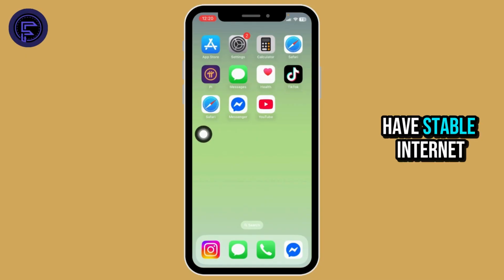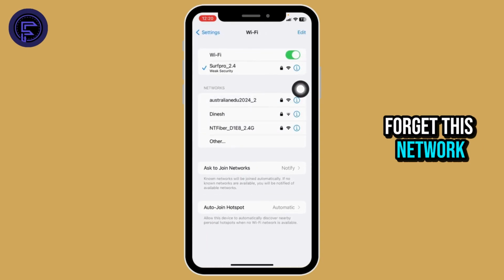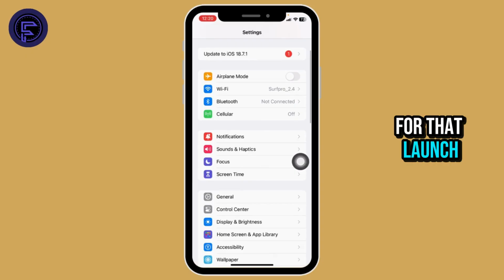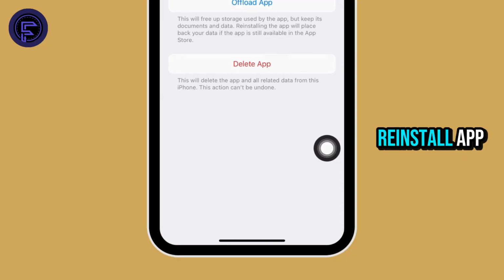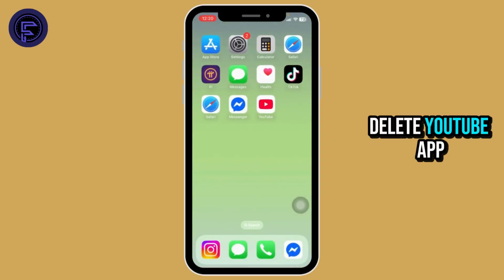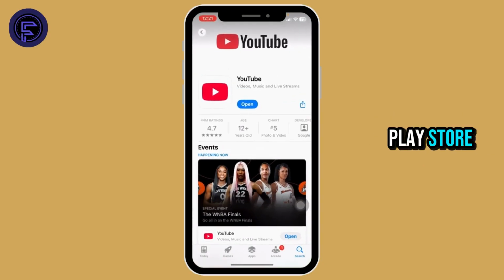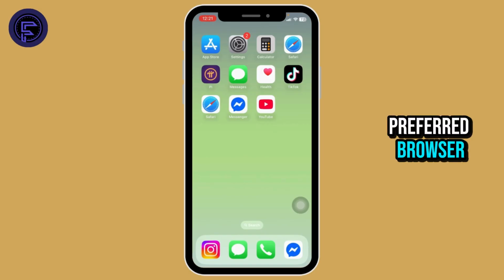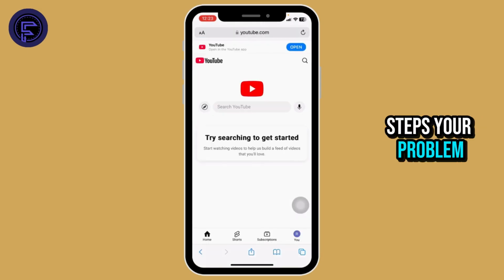How to Fix YouTube Like Button Not Showing – 2026 Tutorial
Is your YouTube like button not showing on videos? This step-by-step tutorial shows you how to fix YouTube Like Button issues on mobile and desktop, so you can engage with videos without any problems in 2026!

⏱ Timestamps (under 1 min each):
00:05 – Intro
00:15 – Why YouTube Like Button May Not Show
00:35 – Step-by-Step Fix for Like Button Issue
00:55 – Tips to Prevent Future Problems

What you’ll learn in this video:

How to resolve YouTube like button not showing problems

Check app updates, clear cache, and adjust settings

Quick fixes for mobile and desktop users

Tips to ensure smooth YouTube engagement

Get your YouTube Like Button working again and never miss interacting with videos!